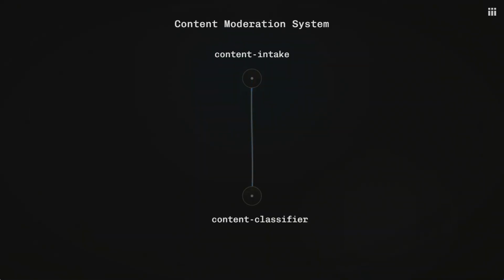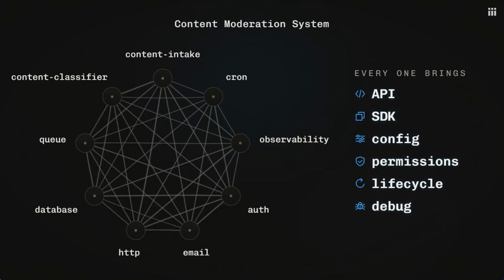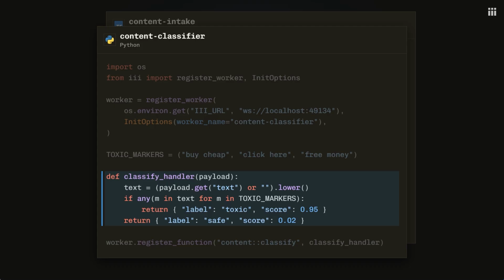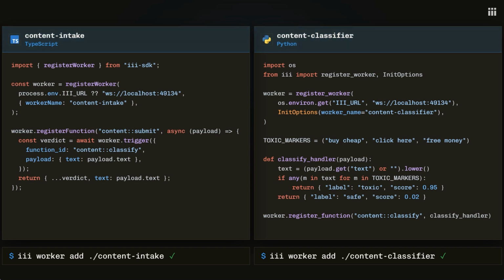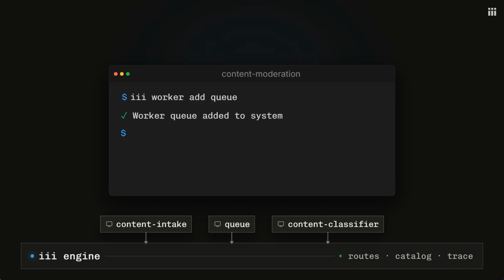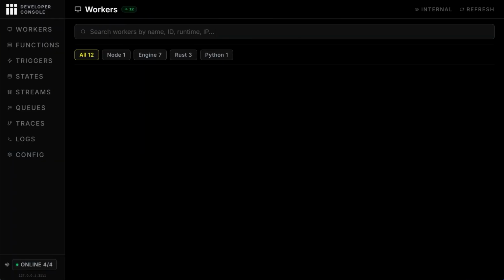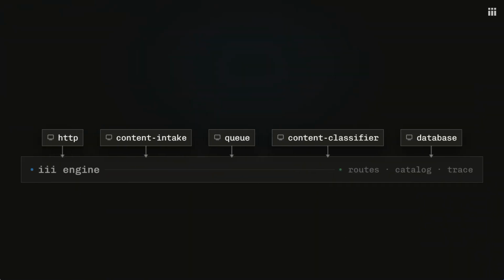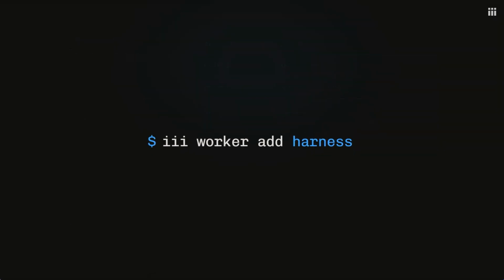Future-proof your AI development with this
You're building an application. You want to add a queue — and get a new API to use, SDK, config, permissions, and one more place to debug. Then, you repeat the process with HTTP — pick a library, figure out the syntax, config, debug. Then, a database. Then, an AI harness. The result is intense decision fatigue and a lot of integration code.

But it doesn't have to be like this. In this video, we show a different approach that iii takes.

Instead of asking "which product do we integrate next?", you ask "which worker should join the system?" A worker is any process that connects to the engine and registers what it can do. Its functions get stable names, triggers set them in motion, and every other worker can call them — in any language, with no REST contracts, no gRPC, no shared clients.

We illustrate how this approach works with a content moderation pipeline:

• A Python classifier and a TypeScript intake worker, connected by function name with just one line of code
• A queue with durable publish, retries, and dead-letter handling. No broker to stand up
• HTTP front door and database storage

We also show how you can get a live view of every worker, function, and trigger in the system through the iii console, and what kinds of existing workers are available in the iii worker registry.

iii means one engine, one contract for every capability, and one answer when the system needs to grow: just add a worker.